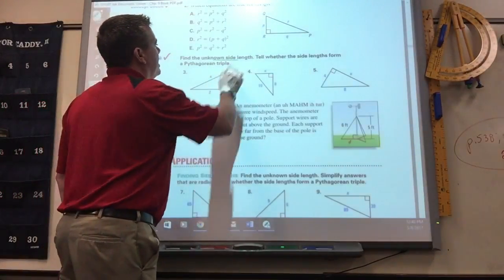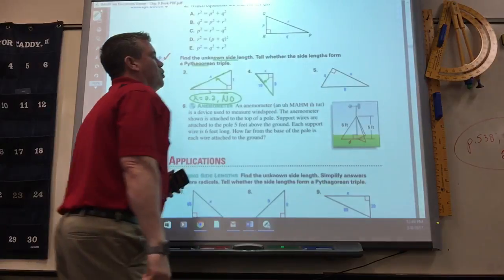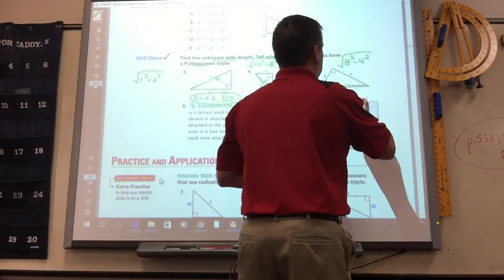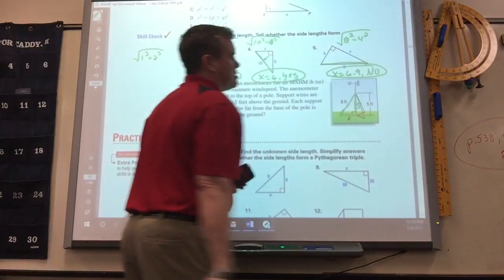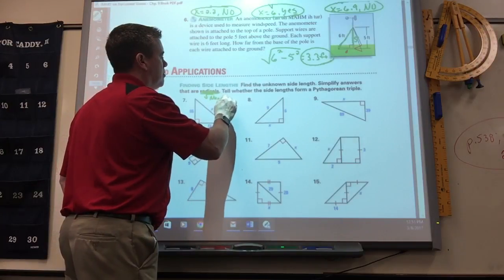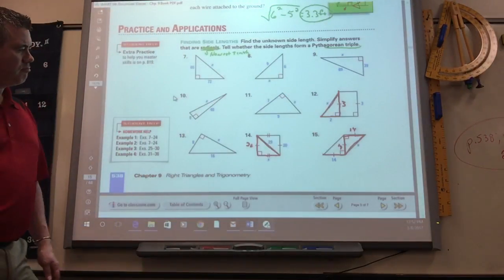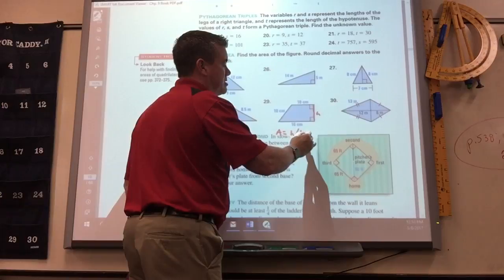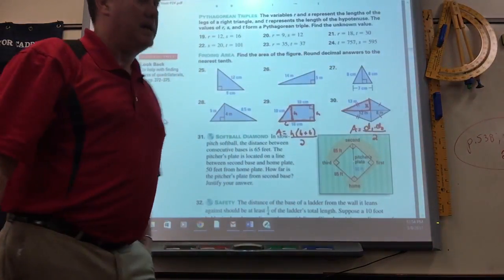Geom p.538 problems